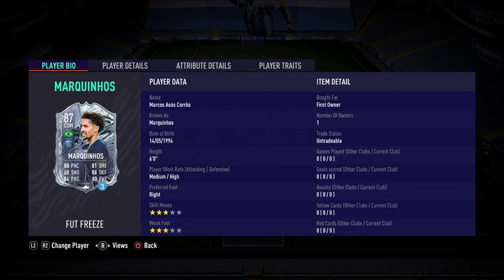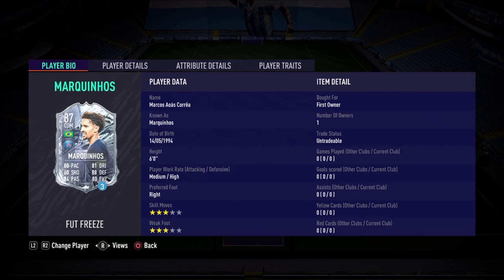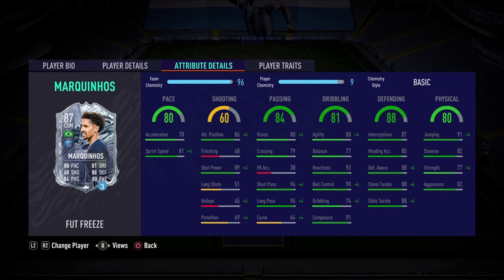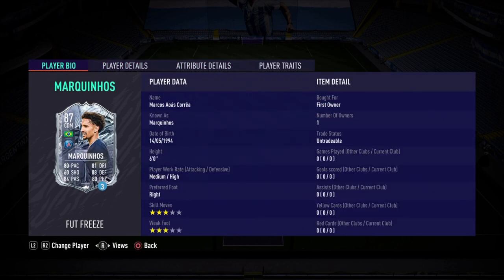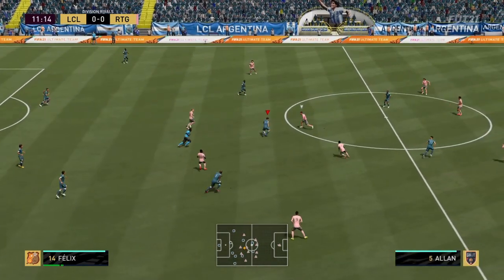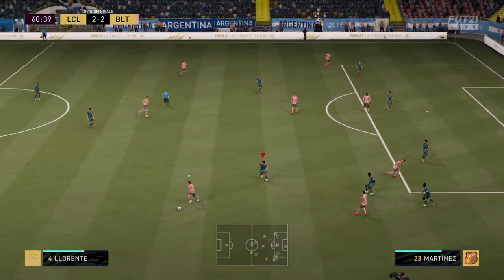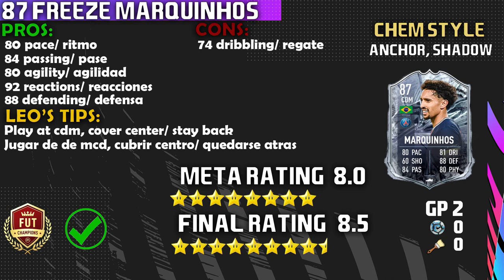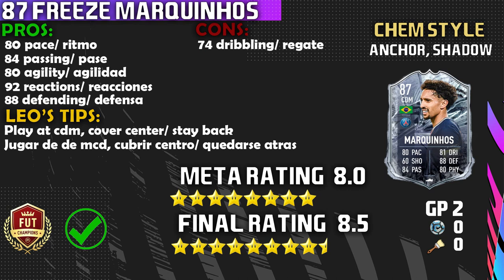THE BRAZILIAN WALL! 87 FREEZE MARQUINHOS PLAYER REVIEW! FIFA 21 ULTIMATE TEAM!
THE CARD WE NEEDED! WHAT A POSITION CHANGE AND PERFECT LINK TO NEYMAR! ENJOY THIS 87 FREEZE MARQUINHOS REVIEW!

87 MARQUINHOS REVIEW FIFA 21